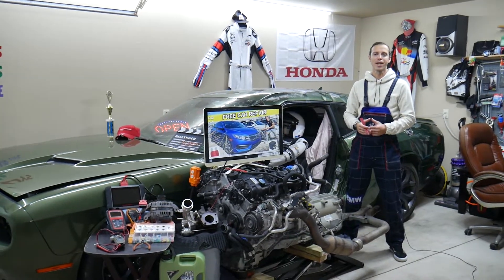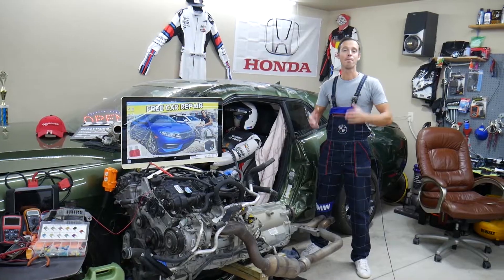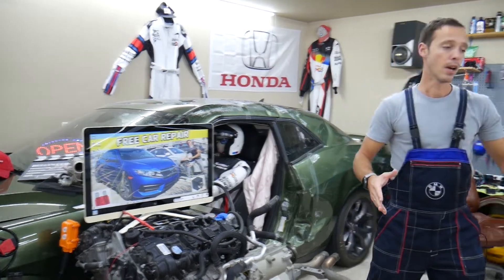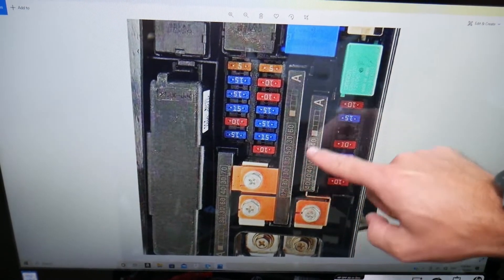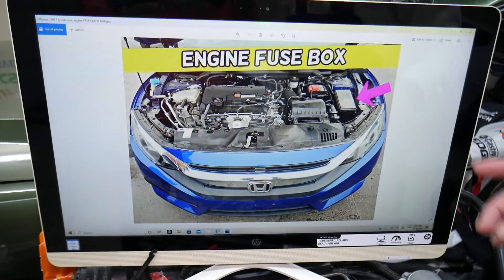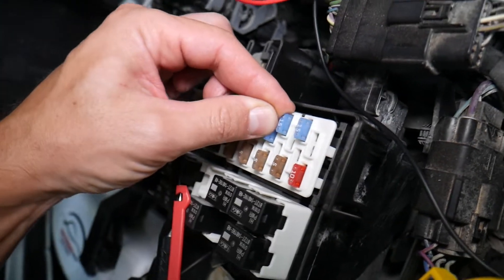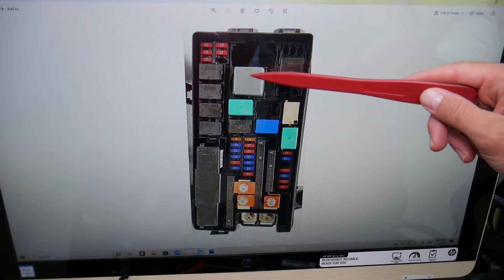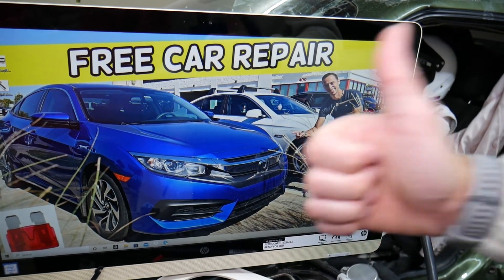HONDA CIVIC RADIATOR FAN RELAY LOCATION, OVERHEATING RELAY 2016 2017 2018 2019 2020 2021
2016 Honda Civic radiator fan relay, cooling fan relay, overheating relay location replacement
2017 Honda Civic radiator fan relay, cooling fan relay, overheating relay location replacement
2018 Honda Civic radiator fan relay, cooling fan relay, overheating relay location replacement
2019 Honda Civic radiator fan relay, cooling fan relay, overheating relay location replacement
2020 Honda Civic radiator fan relay, cooling fan relay, overheating relay location replacement
2021 Honda Civic radiator fan relay, cooling fan relay, overheating relay location replacement

► Multi Block relay 38231-TEA-A01
► Multi Block relay 38233-TBA-A01
► Multi Block relay 38232-TBA-A01